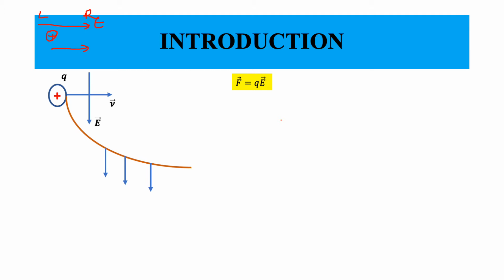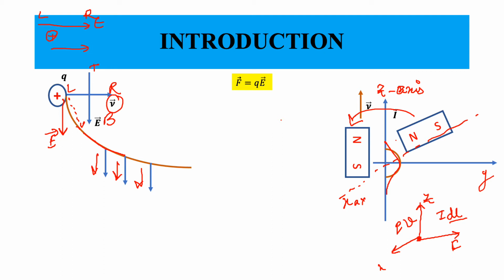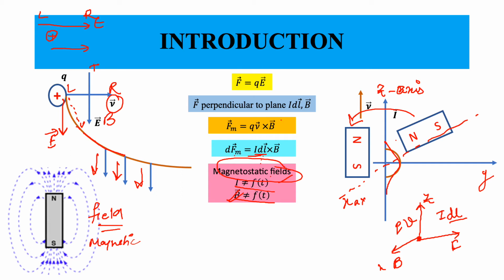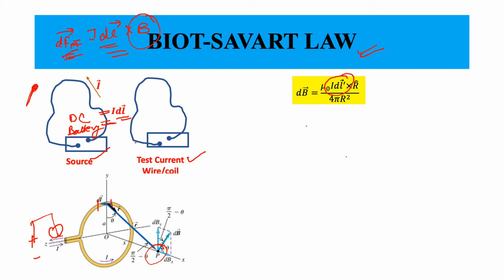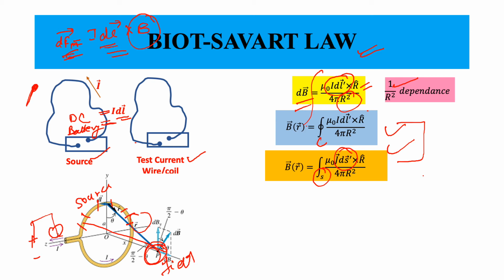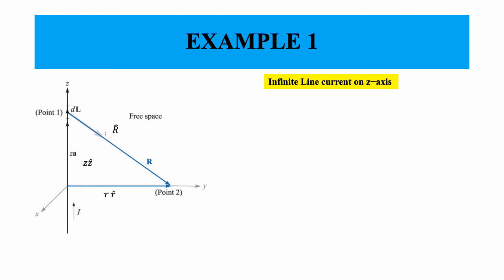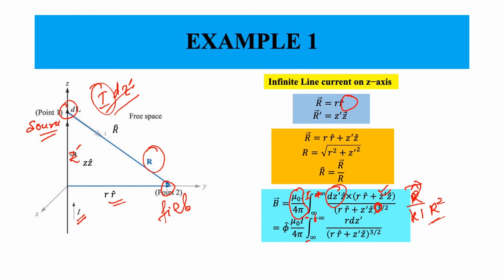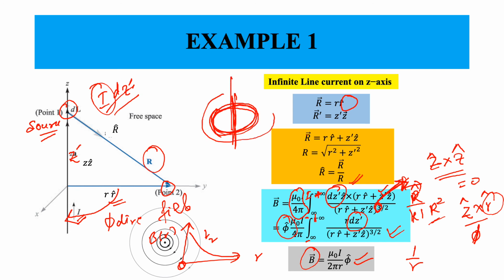Lecture 26 Biot Savart Law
Introduction
Biot-Savart Law
Example